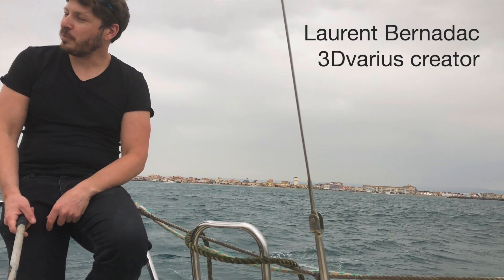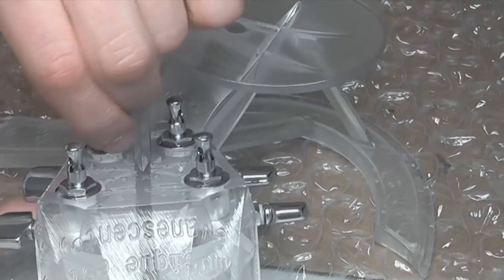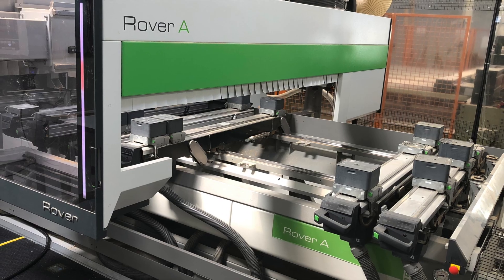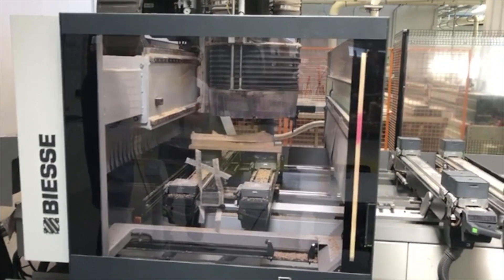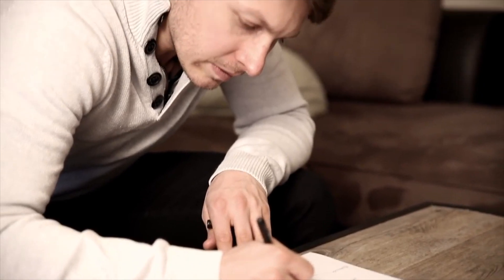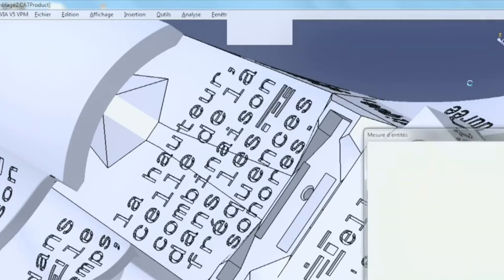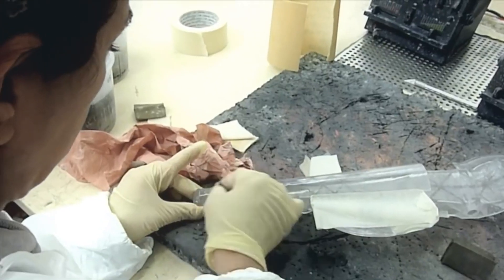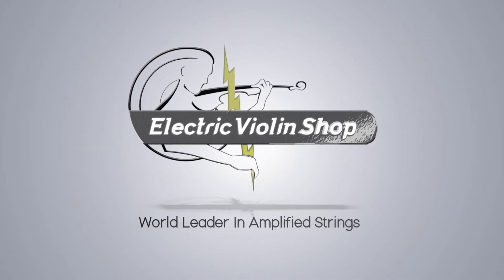A Visit To 3Dvarius Violins | Electric Violin Shop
See the amazing manufacturing process behind 3Dvarius violins in this video from Matt Bell's visit to their facilities in southern France. Violinist and engineer Laurent Bernadac is the creator of the 3D-printed & customizable 3Dvarius violin as well as the part wood/part 3D-printed Equinox model, and stylish all wood Line model. and contact us to order your very own.